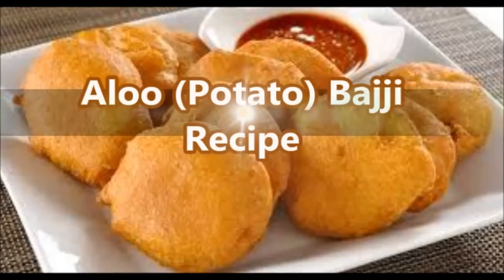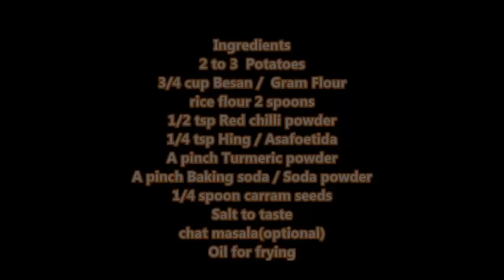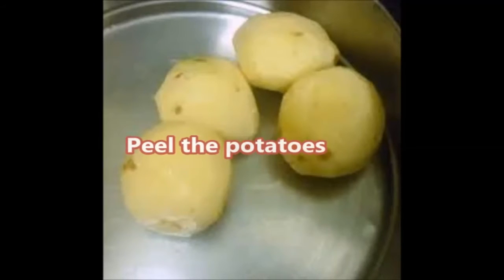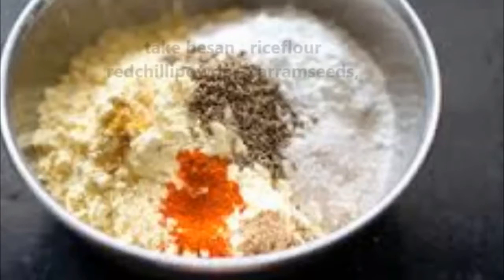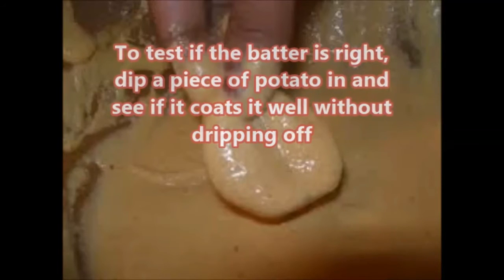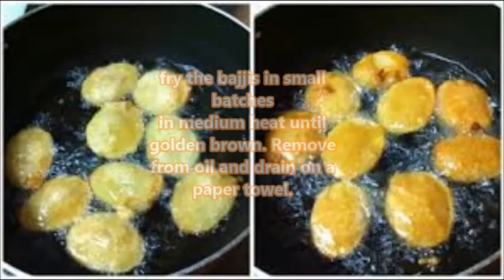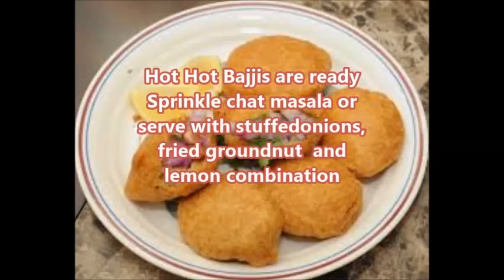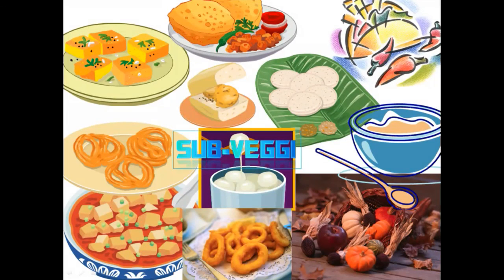aloo bajji Recipe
Aloo pakora also known as aloo bajji or batata bhajia or potato fritters. It has crispy layer on outside and potato slice inside is just so soft and melt in your mouth kind.

Aloo bhajji is perfect snack in monsoon while raining or in winters. Have it with a cup of tea or coffee, I am sure you will enjoy your afternoon snack. I know it is fried food and not healthy at all. But once in a while you eat such food then why not these yummy, crispy babies.